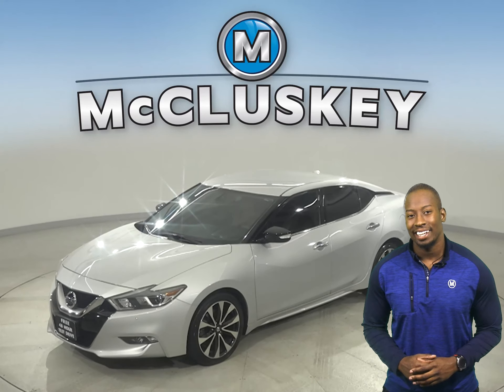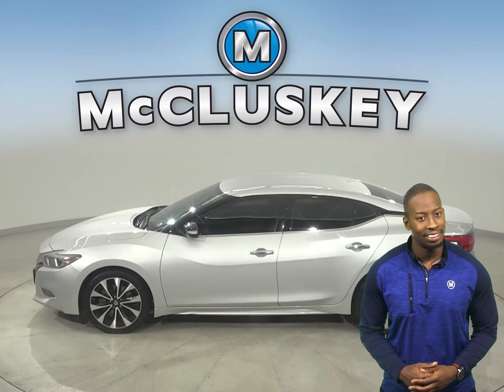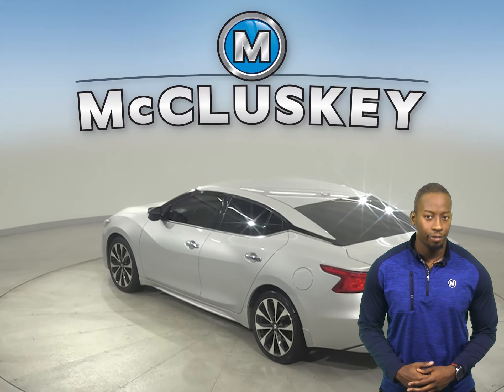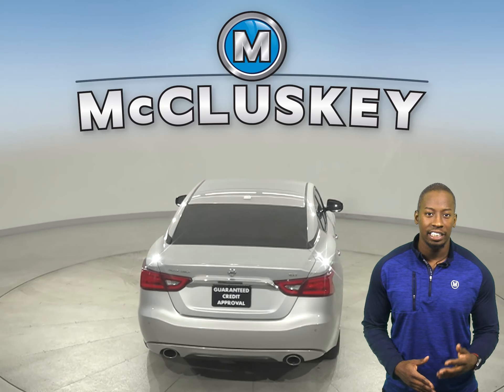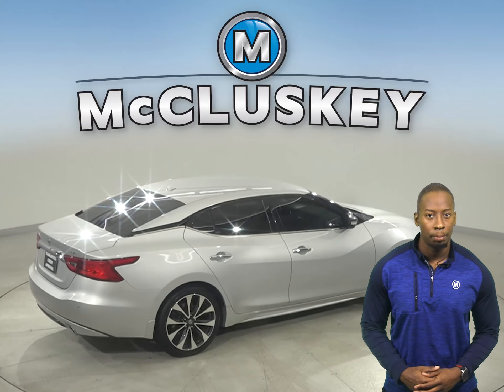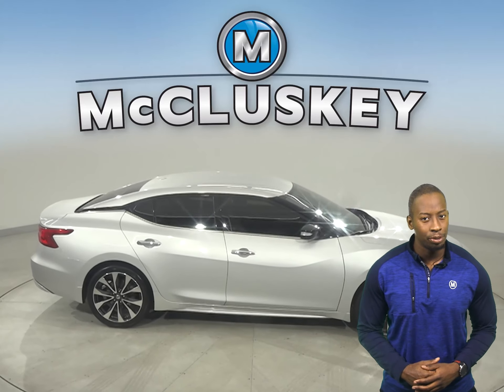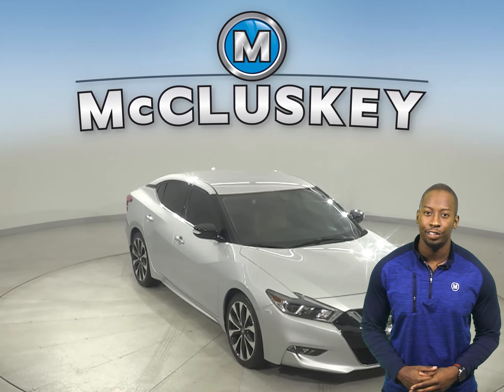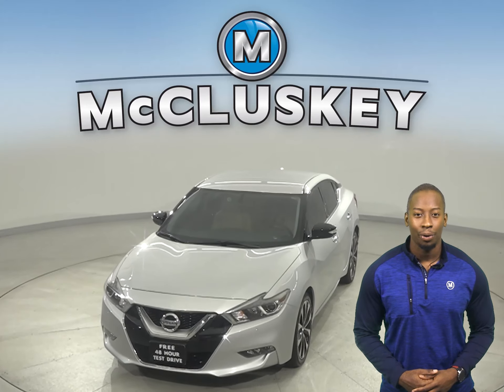C23499RT Pre-Owned 2016 Nissan Maxima SR FWD 4D Sedan Test Drive, Review, For Sale -